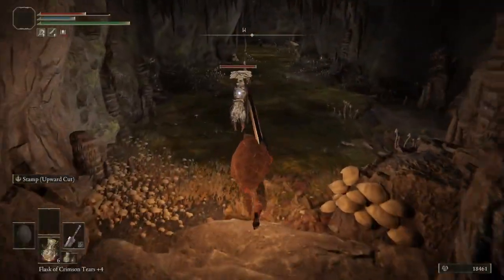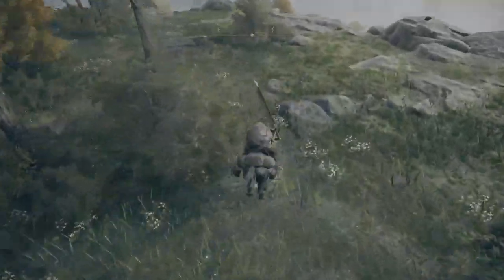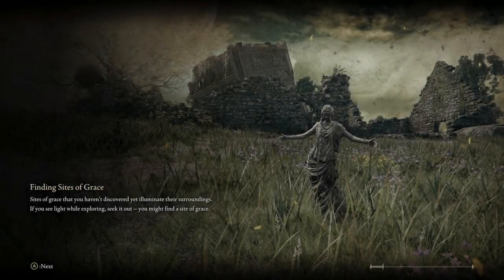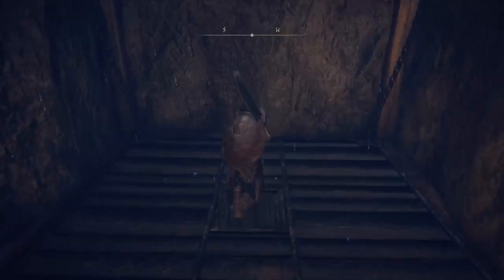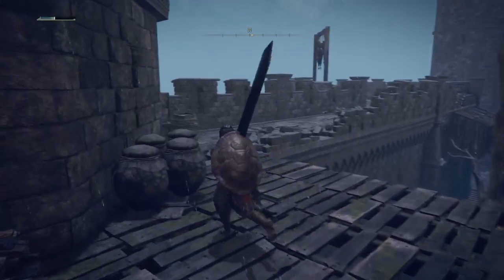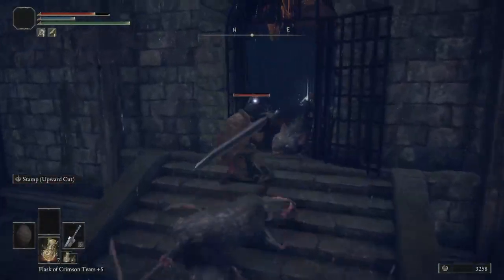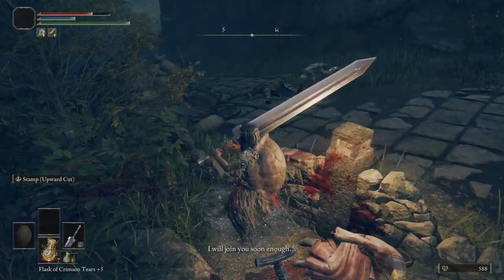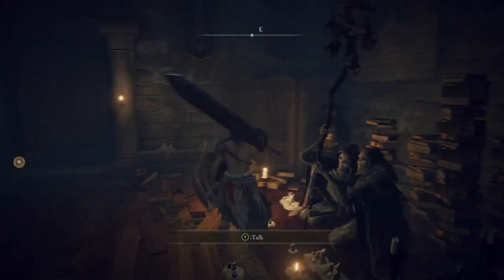The Castle under siege. (Elden Ring 7)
Finished Castle Morne and now getting set to attack a different castle. Deaths this episode 0.